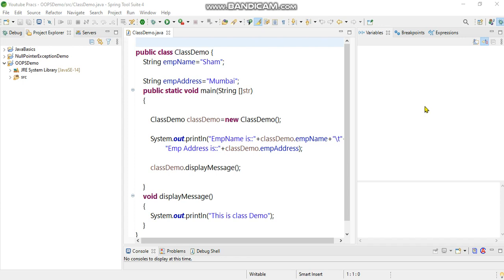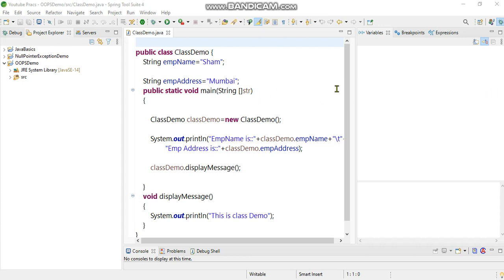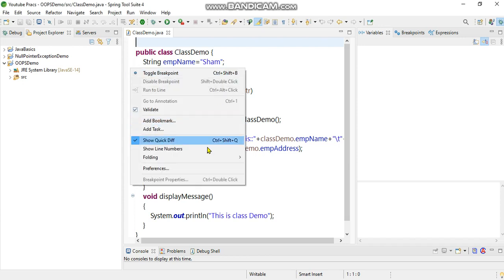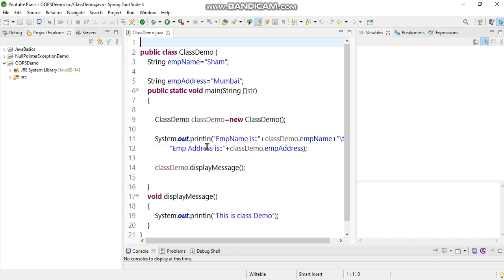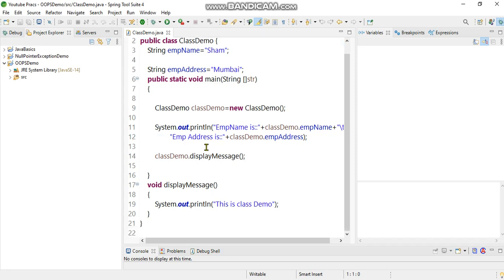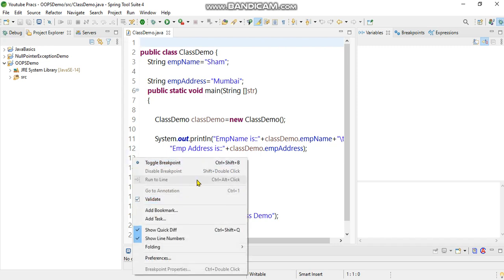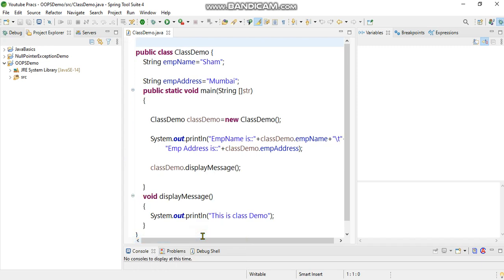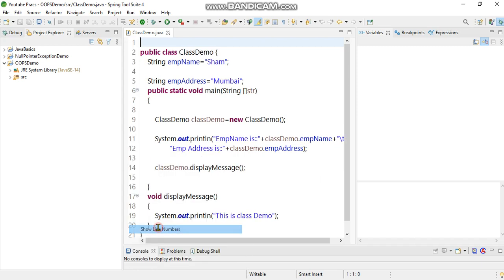How to enable line numbers in STS?| STSTipsTricks |Spring Tool Suite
Entire Description on how to enable disable line numbers using Spring Tool Suite IDE
STS Hacks most important  in day to day programming
Window → Preferences → General → Editors → Text Editors → Show line numbers.
How do I show line numbers in eclipse?
How do I turn on line numbers in Java?

Following Topics covered in this video -:
1)How do I show line numbers in eclipse?
2)How do I turn on line numbers in Java?
3) Data types with their usages
Chapters:
0:00 Introduction
0:31 Enable Line Numbers into Spring Tool Suite
0:52 How to toggle between line numbers

About :
How to gain mastery with strong foundation knowledge and diversify into a deeper depth of the language with solid ground foundation